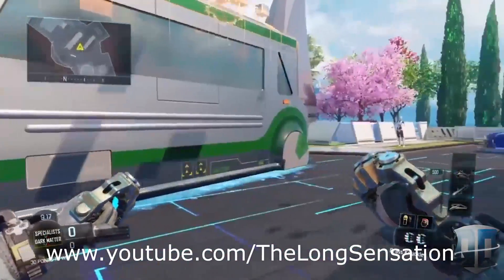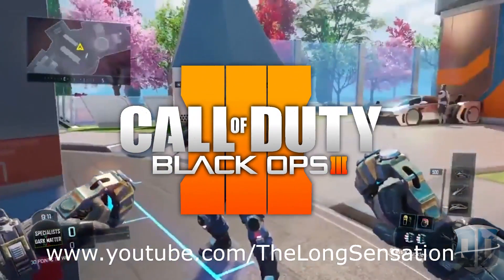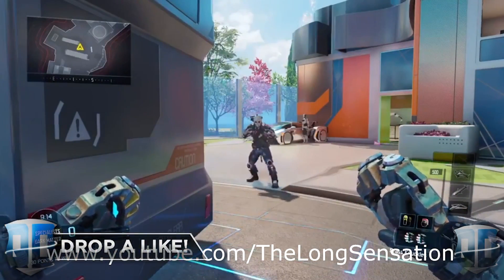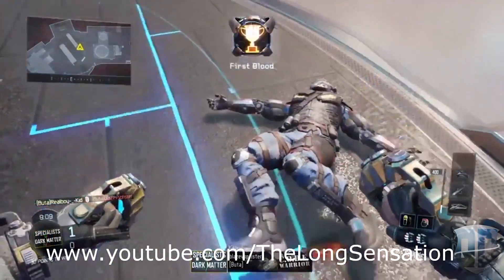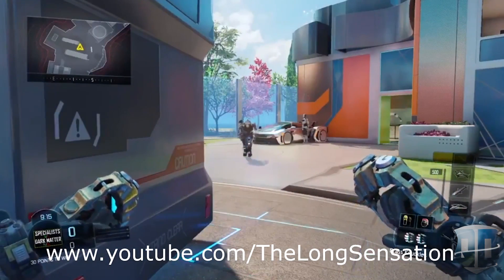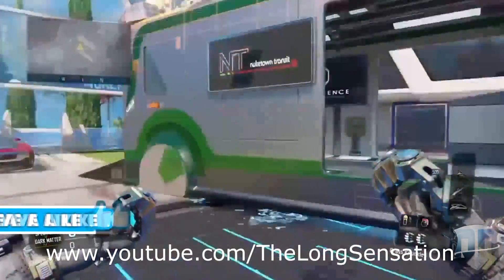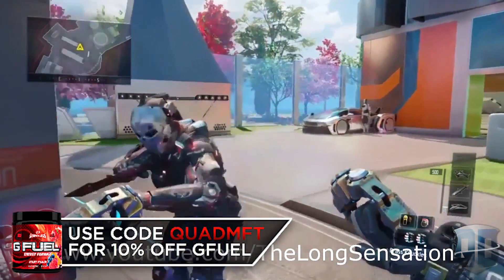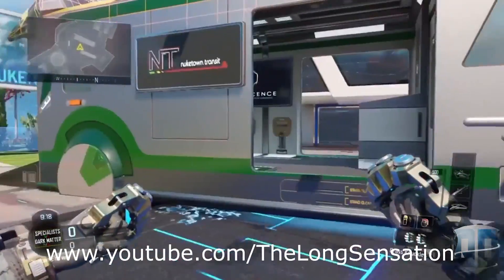NEW!! Black Ops 3 - BRASS KNUCKLES GAMEPLAY! BO3 NEW BRASS KNUCKLES GAMEPLAY! NEW Supply Drop DLC